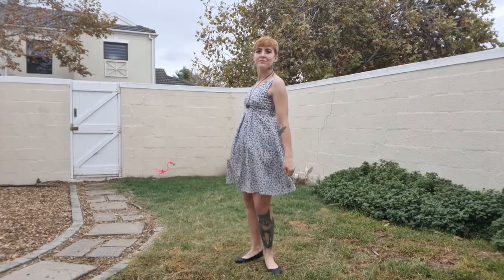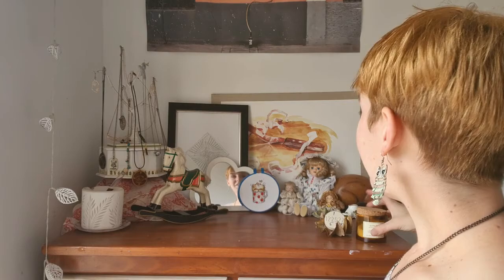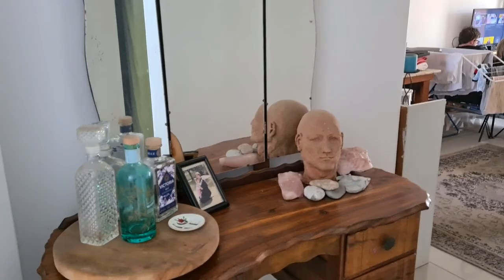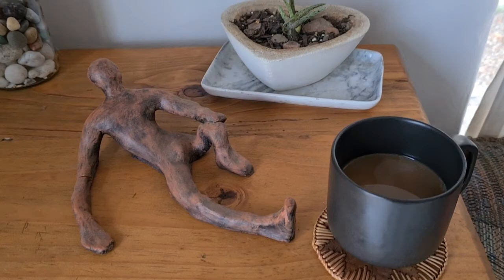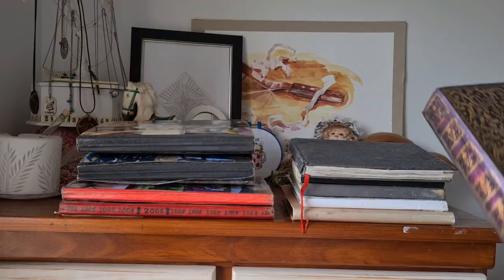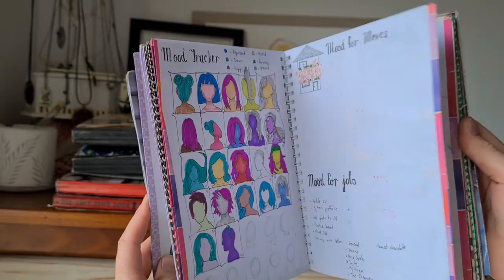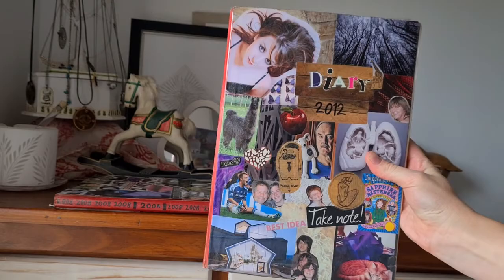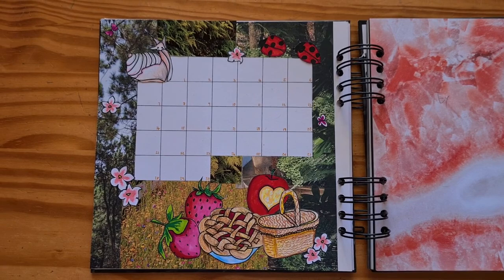How I Make my Space Cottagecore ll Cottagecore Aesthetic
How I make my rented space feel cottagecore with a few special touches and some cozy colouring.

Cottagecore Colouring book